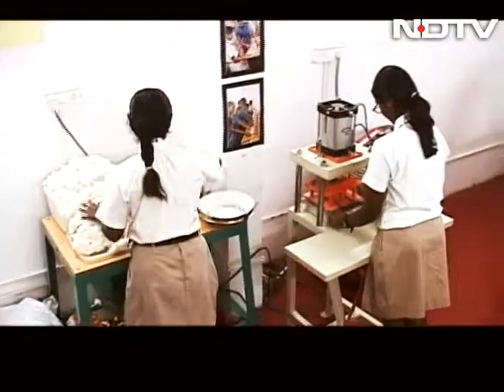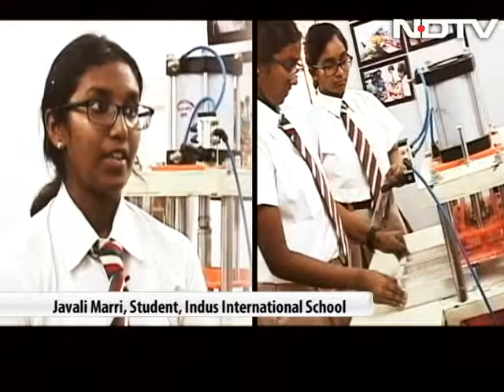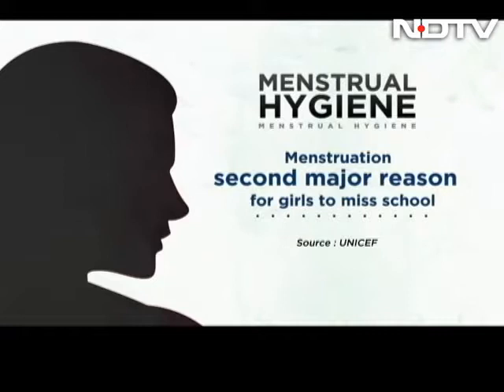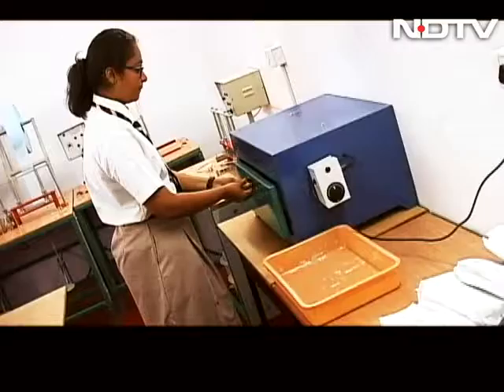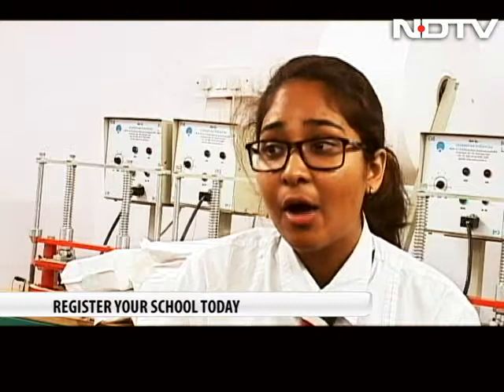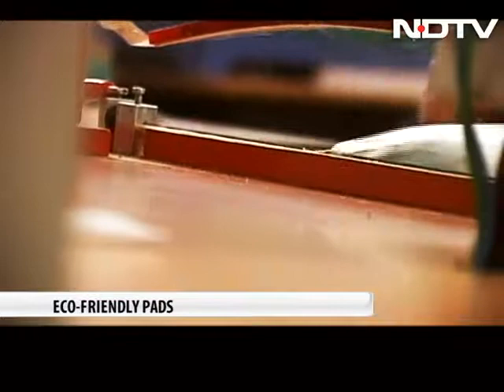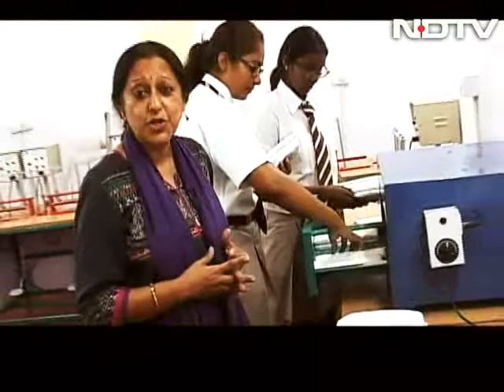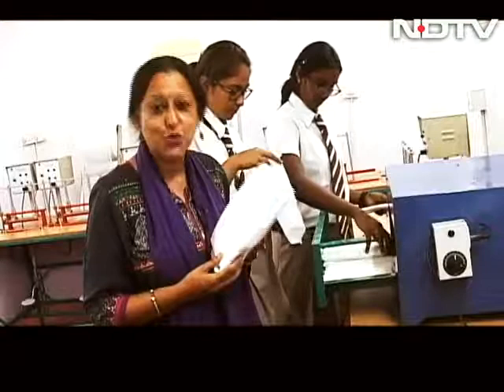How Indus International School Is Making India Behtar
To raise awareness about the importance of good menstrual hygiene management for women and adolescent girls worldwide, the students of Indus International School, Bengaluru have taken up manufacturing of low cost sanitary napkins for the underprivileged. This is their way of contributing to a Behtar India.